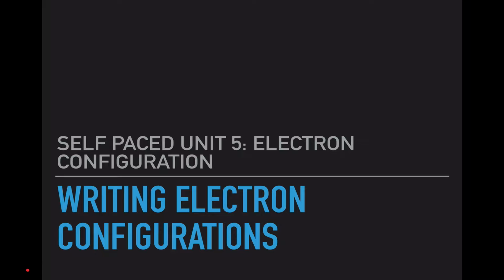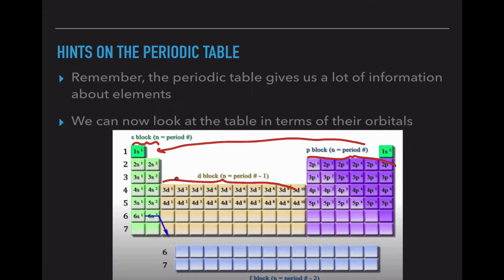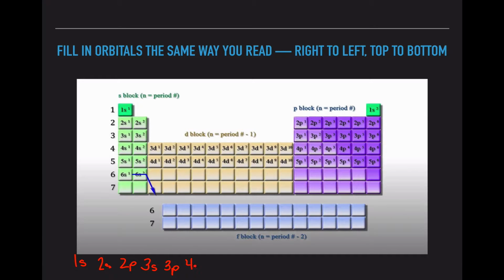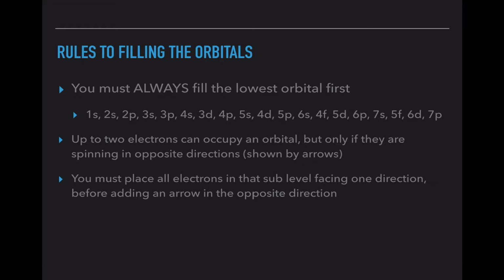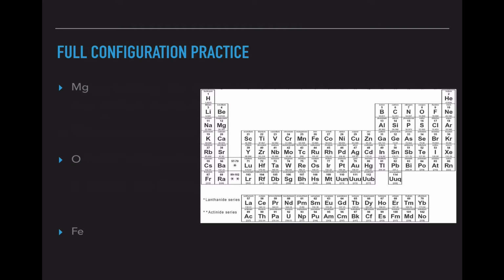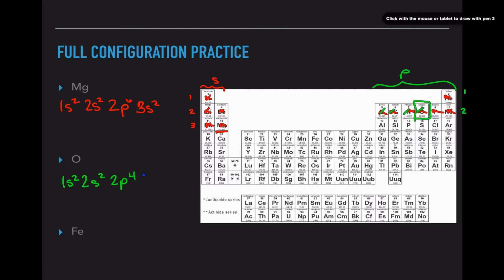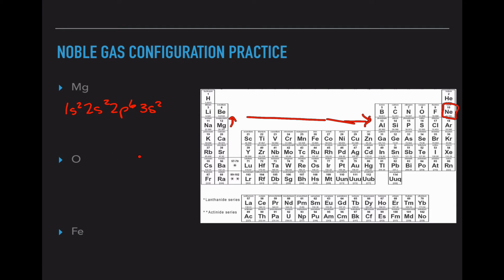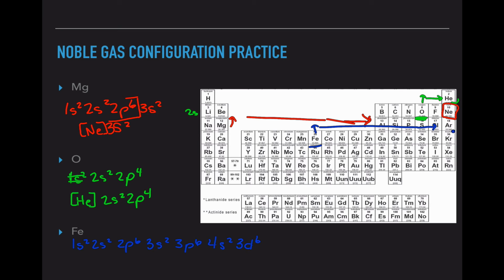Electron Configurations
Students are introduced to the law of filling electron orbitals as well as the order of the electron orbitals. Additionally, they are introduced to writing full electron configurations as well as Noble Gas configurations.